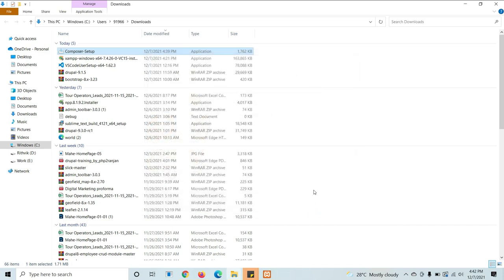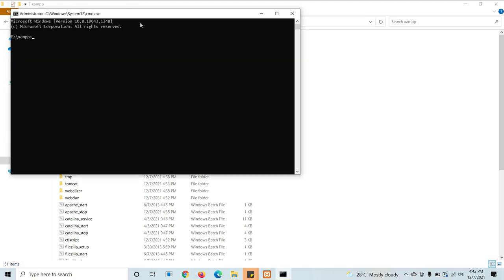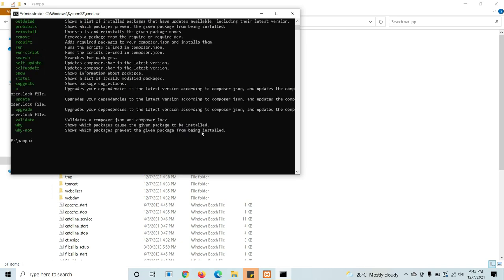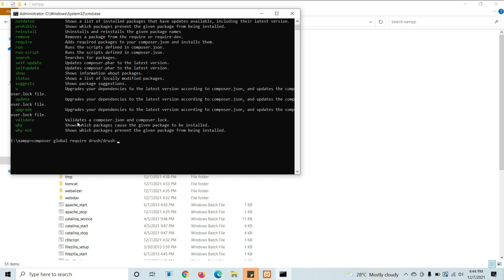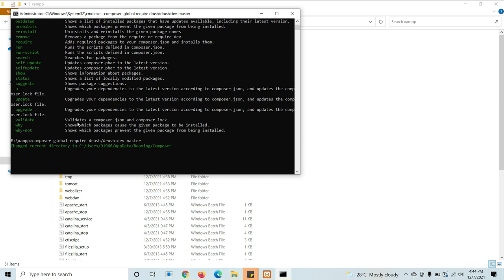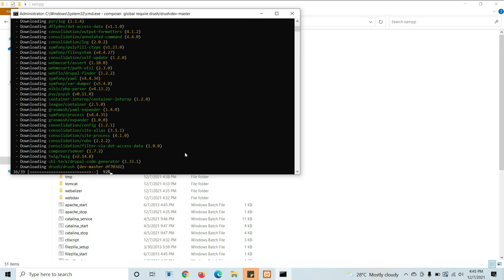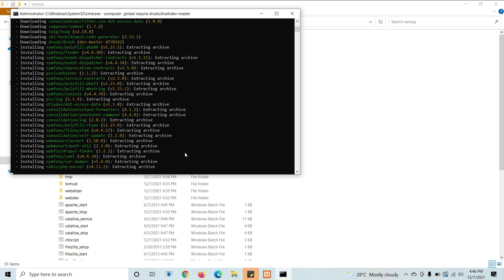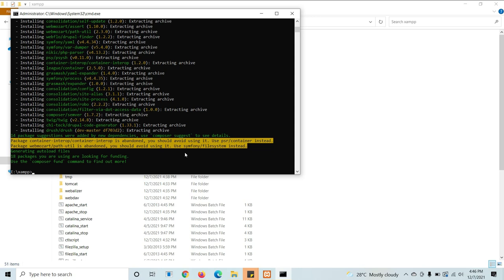How to Install Drush with Composer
We can install drush using composer for any drupal version development that I given in detailed in this video

Command path:  composer global require drush/drush:dev-master